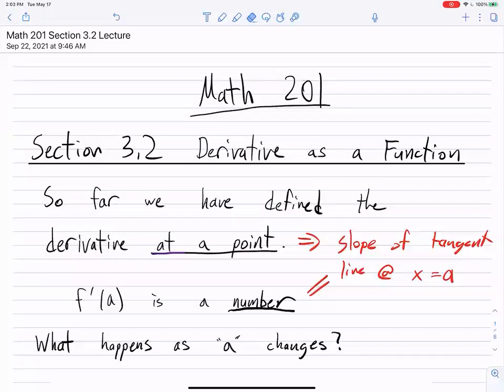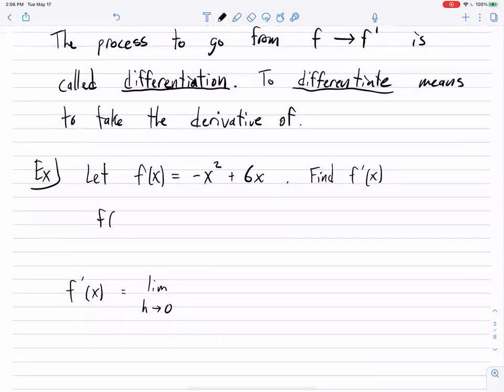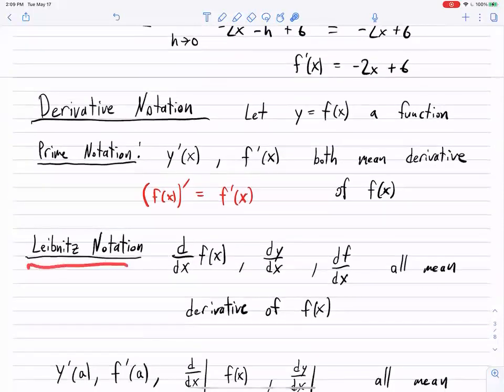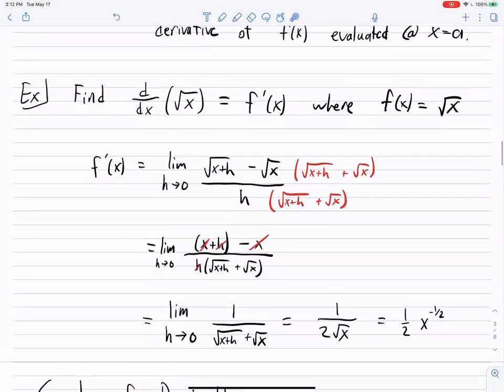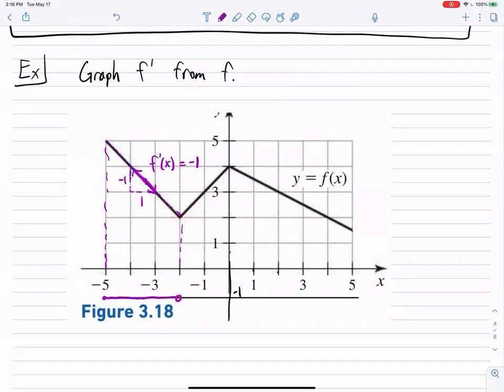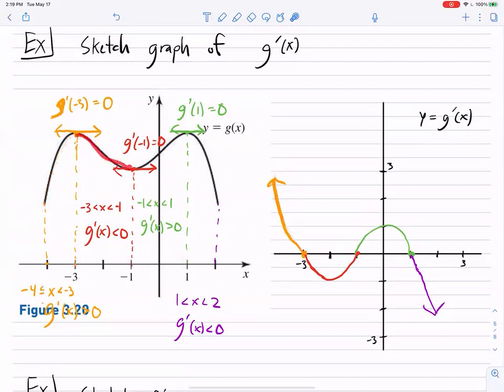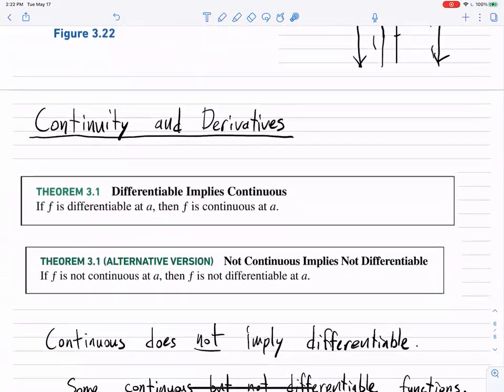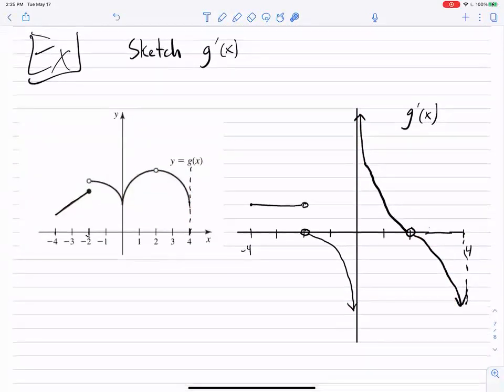Math 201 Section 3.2 Derivative as a Function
In this video we discuss the derivative as a function, not just a singular value. This leads to us exploring the derivative graphically.